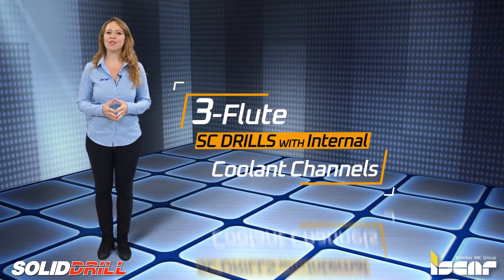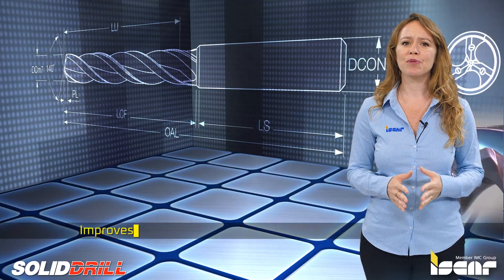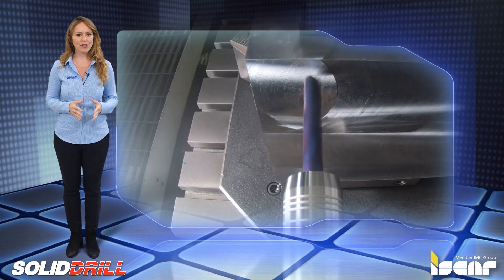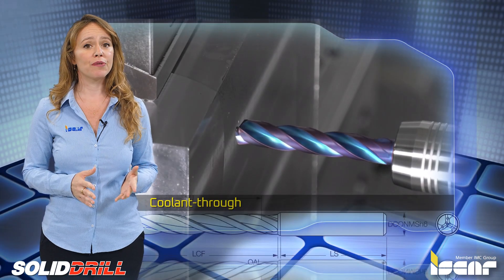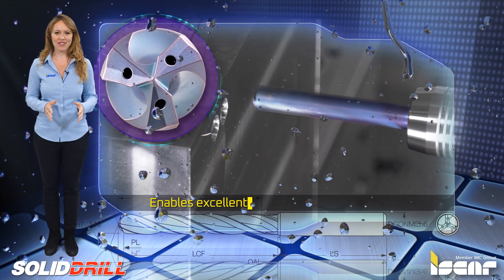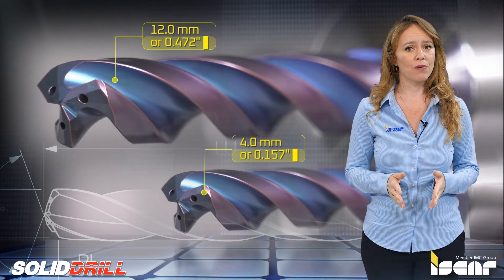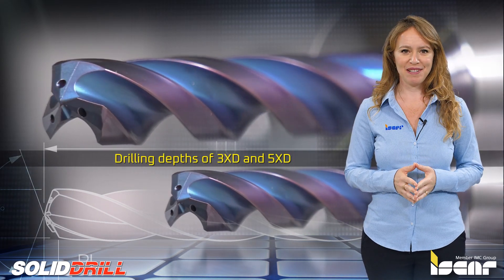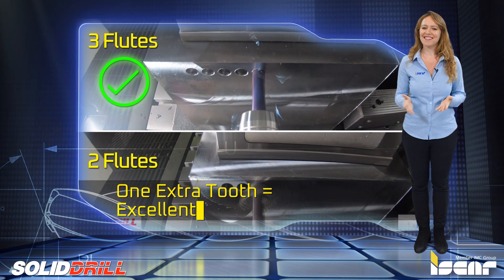ISCAR TECH TALK - 3 Flute Solid Carbide Drills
ISCAR recently introduced a new line of 3-Flute Solid Carbide Drills with Internal Coolant Channels.

The new unique geometry design significantly improves productivity and machining stability under high cutting conditions,
especially cast iron.

The unique edge geometry enables high machining stability which assures reduced cutting load and minimizes heat generated during the machining operation.  Coolant-thorough is another important feature in this process.

ISCAR’s 3 Flute Solid Carbide Drill with internal coolant channels enables excellent hole precision with superior self-centering and is suitable for steel and cast iron.  The diameter of the drill ranges from 4.0-12.0mm or 0.157"-0.472" with drilling depths of 3XD and 5XD.

The 3-flute drill was proven to perform 1.5 times faster when compared to 2 flutes.

One Extra Tooth = Excellent Performance!